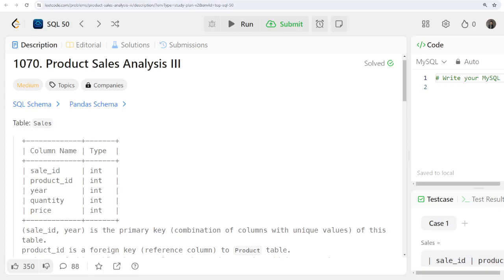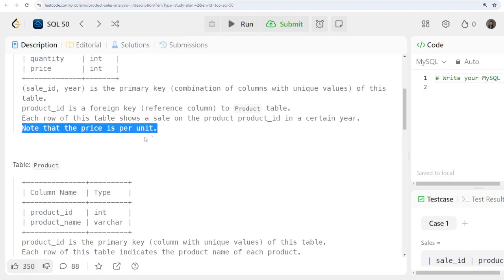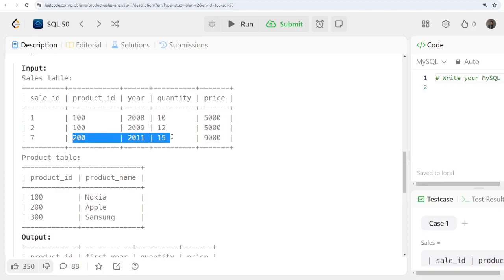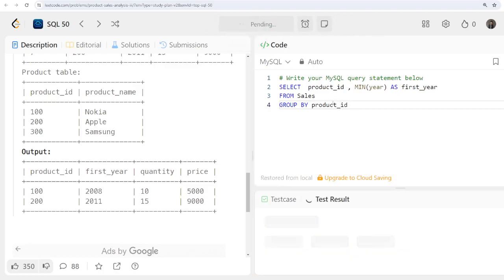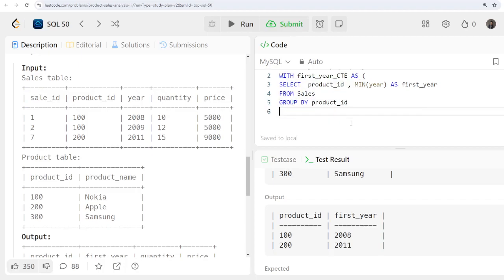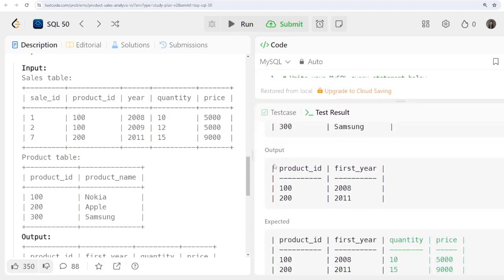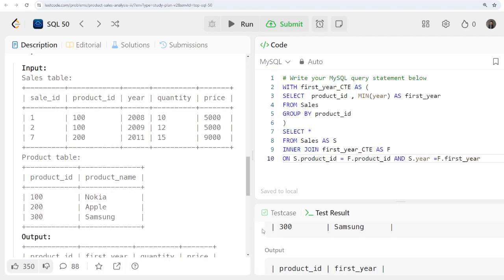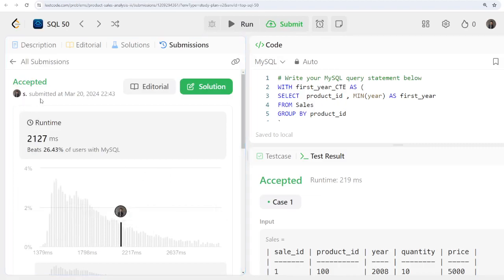1070 Product Sales Analysis III | 64/100 Days Of SQL Challenge | LeetCode